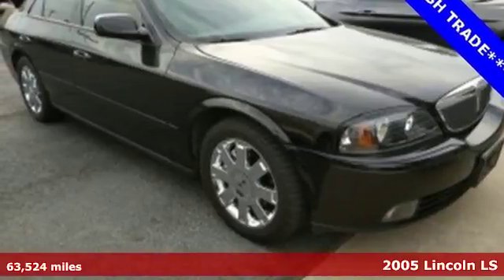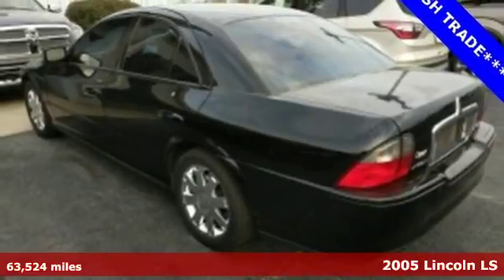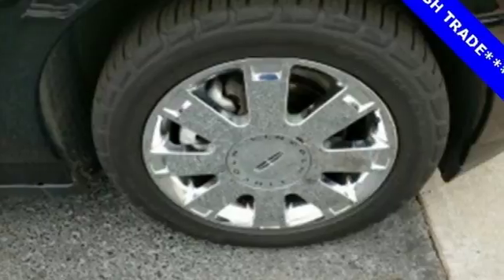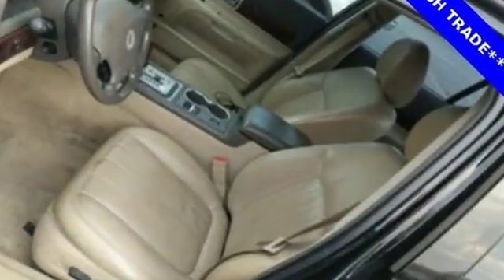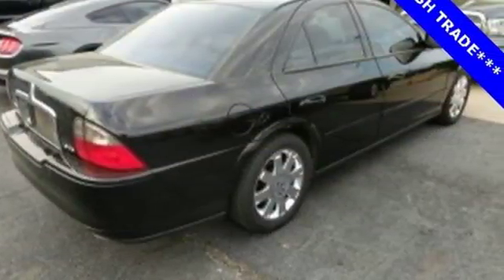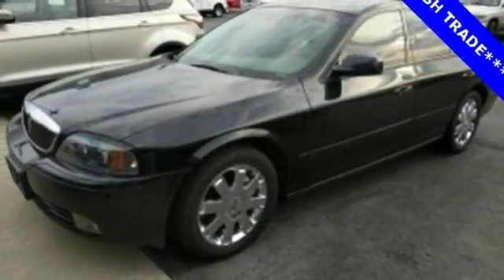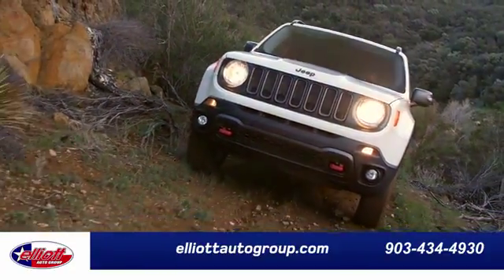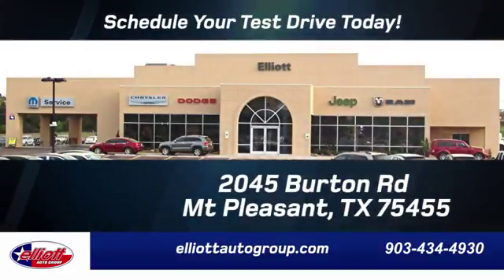Used 2005 Lincoln LS Mt Pleasant TX Sulphur Springs, TX F5836A - SOLD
Year: 2005
Make: Lincoln
Model: LS
Trim: V8
Engine: 3.9L V8 DOHC VCT ETC 32V
Transmission: 5-Speed Automatic with Select Shift
Color: Black
Interior: Camel
Mileage: 63524
Stock #: F5836A
VIN: 1LNHM87A55Y620027
**CLEAN AUTOCHECK 1 OWNER**, **LOCAL TRADE**, **NAVIGATION**, **MOONROOF**, **HEATED AND COOLED LEATHER SEATS**.brbrbr AutocheckA® vehicle history report We also have a great selection of new vehicles available too Excellent financing and extended warranties available Call, Email or just come on in to test drive today! We are conveniently located on I-30 just west of the Titus Regional Medical Center on the frontage road ELLIOTT AUTO GROUP We don't do things the "old" way, we do them the RIGHT way!

Address:
2045 Burton Rd.